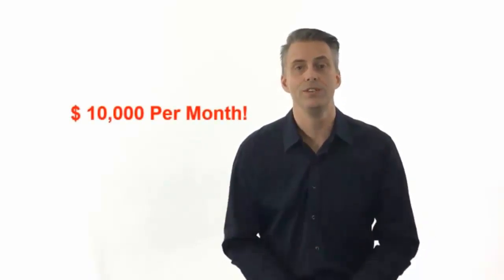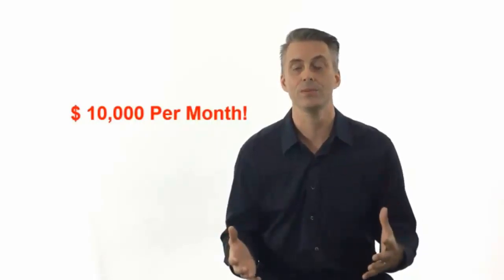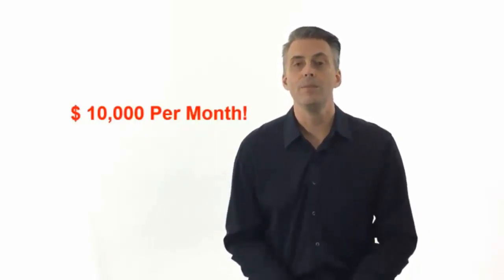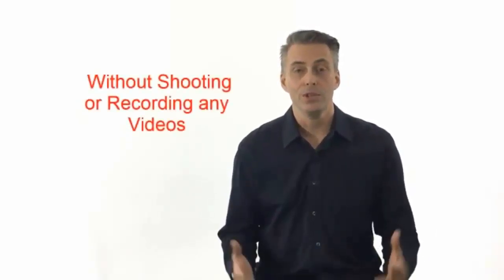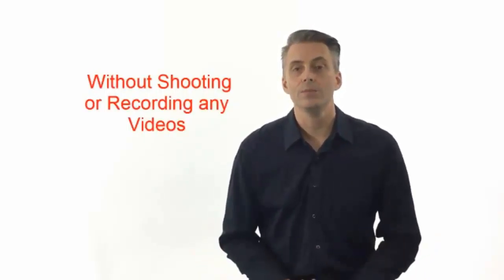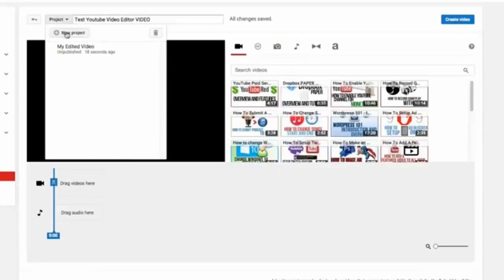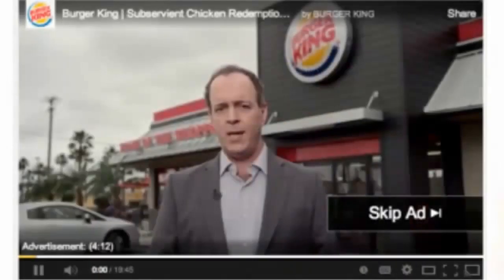Make Money From YouTube With No Marketing, No Filming And No Website!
“ENJOY MONTHLY PAYMENTS FROM YOUTUBE!”
Choose from millions of done for you videos and make them yours.
Start making money, with no experience or any technical knowledge whatsoever, immediately!
Receive regular payments by check or wire transfer direct to your bank account.

If you want to make money with YouTube - but don’t know how, then this is for YOU...
“Discover How To Generate A Regular Income Direct From YouTube Without Creating Any Of Your Own Videos!”
Fortunes have been made using ‘Other People’s Money’ and now there’s a smart way to make money from other people’s videos on YouTube with just 30 minute weekly updates generating monthly payments from YouTube, wired directly to your bank account - STARTING TODAY!